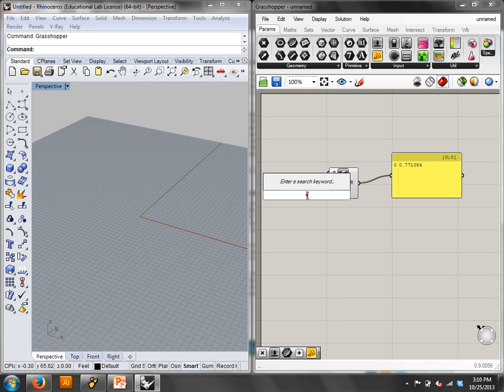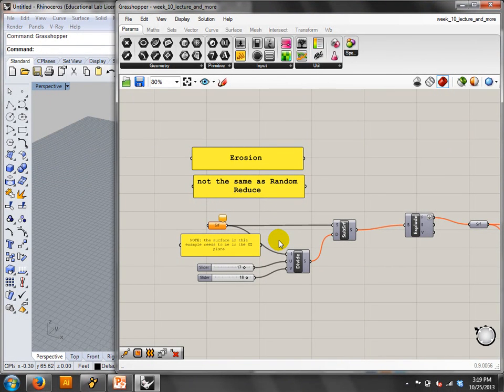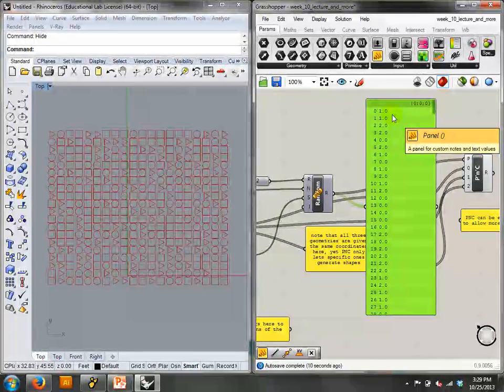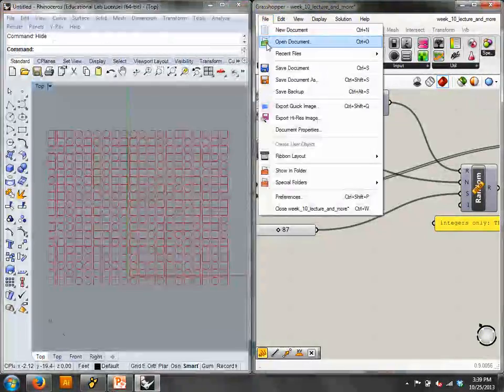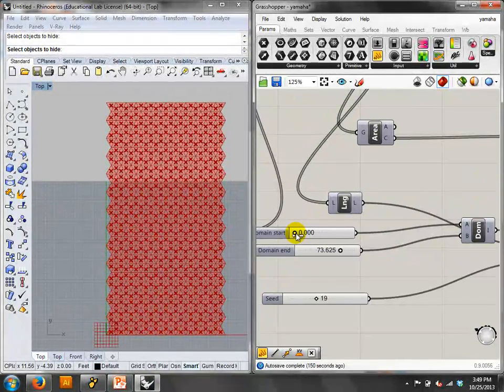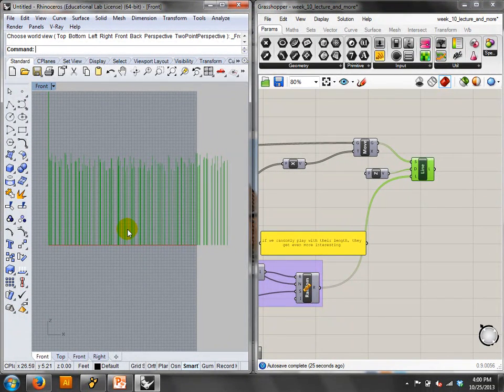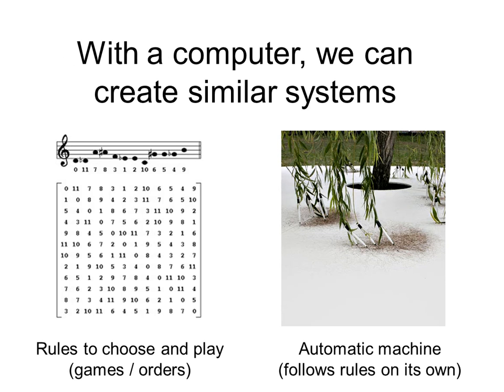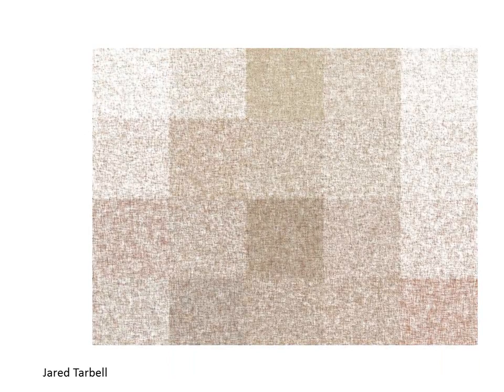Computational Methods, Fall 2013 - Randomness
This lecture is a review of the concept of randomness in computational / procedural design and architecture. I use the Grasshopper plugin for Rhinoceros for my demonstrations, but these ideas are generally applicable to a range of tools and contexts.

1:30 - Randomness component in GH; random seed
8:12 - "erosion" - aka randomness with a control variable (Z-axis, in this case)
16:40 - "pick-and-choose" - aka randomness with a module / kit of parts
21:50 - dispatch variation - aka AB randomness
30:23 - "erosion" with colors via image map - Yamaha building
46:30 - jitter example (the way Nick uses it -- adding slight randomness to a variable)
55:00 - "how should we think about randomness in design?"
1:00:00 - Procedural design; Sol le Witt and serial art
1:08:00 - review of procedural and generative art ca. 1990's-2000's